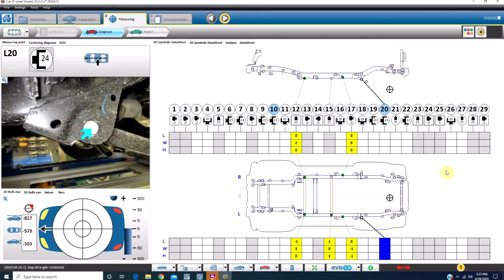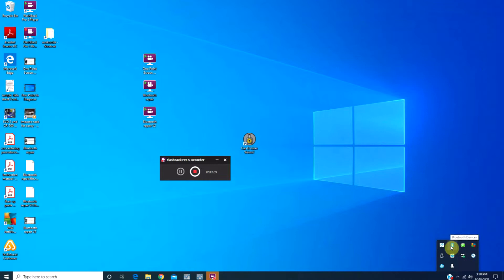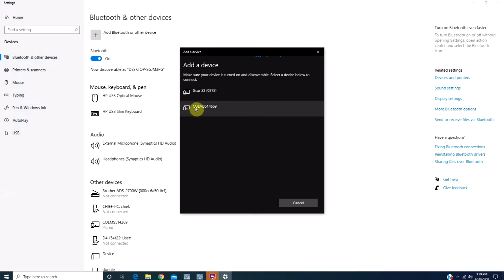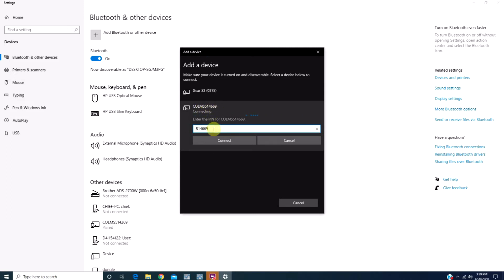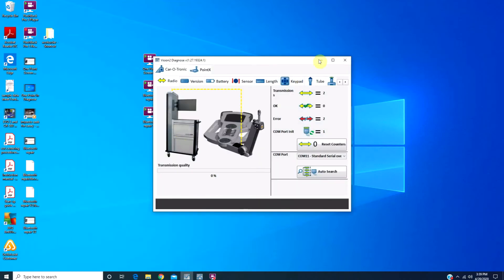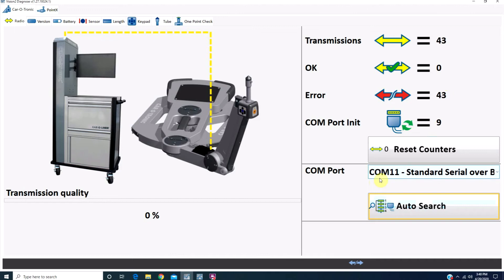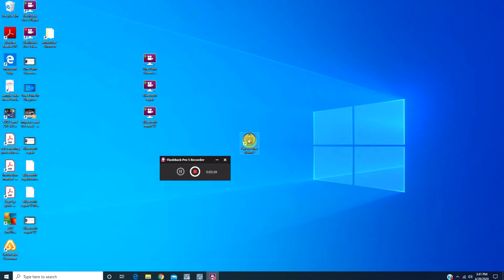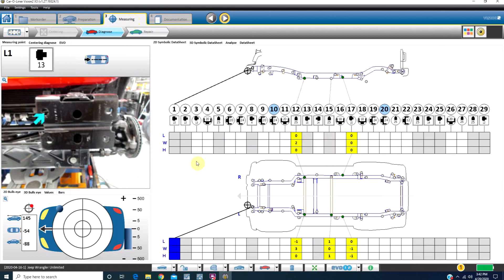Repairing Bluetooth with Windows 10 and Vision2 Software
This short video will show you how to re-pair your Bluetooth connection for your Car-O-Liner Vision2 software running on Windows 10.